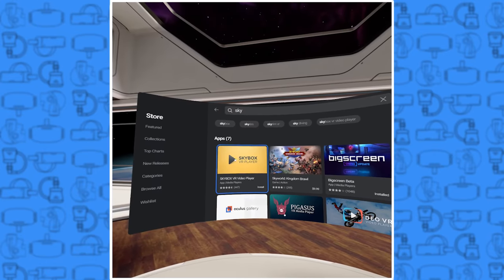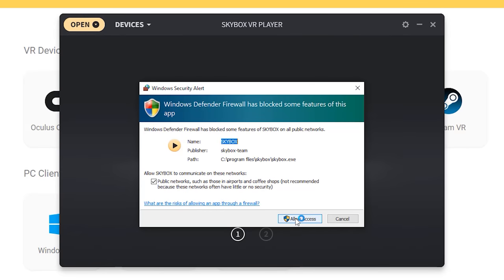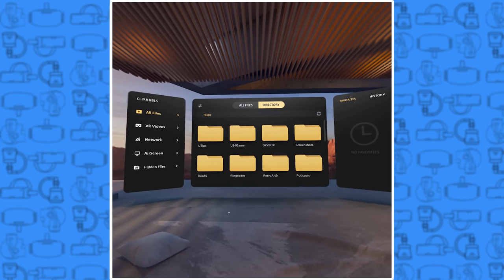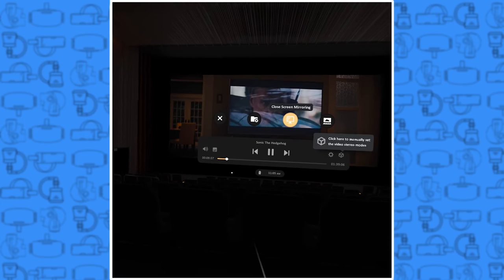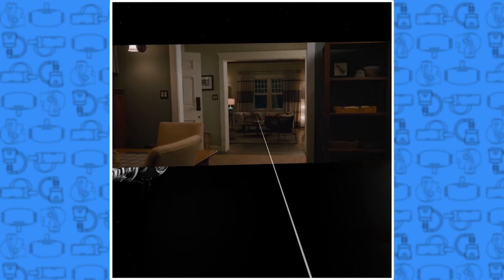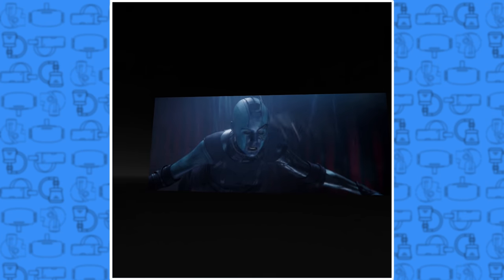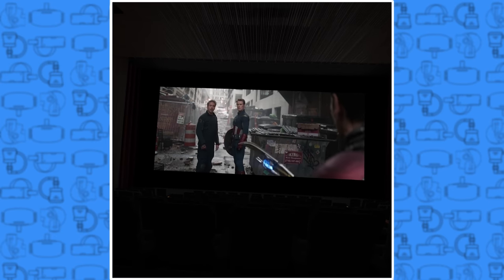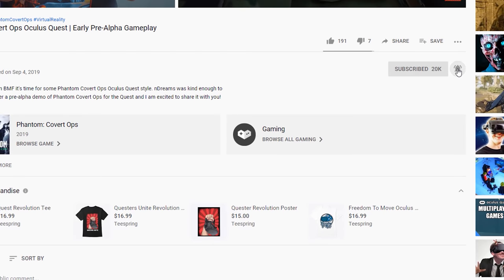How To Watch Movies From Your PC On Your Oculus Quest Wirelessly | Super Easy & Free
Today on BMF I am going to show you How to stream movies from PC to Oculus Quest. It's super simple and easy and best of all it's totally free.